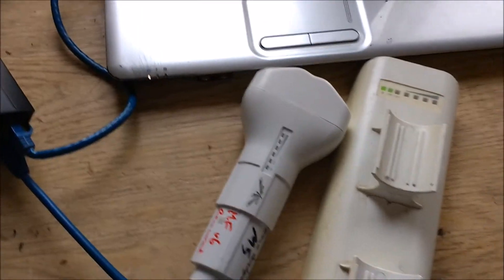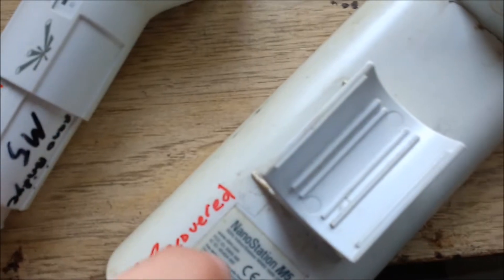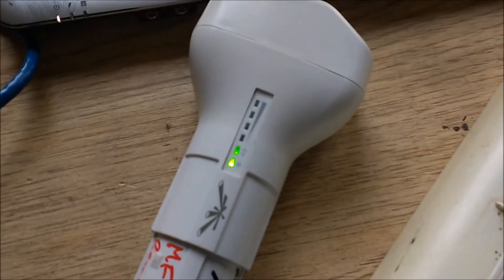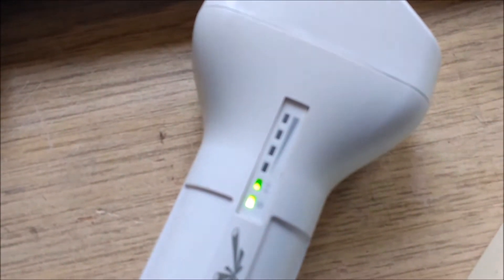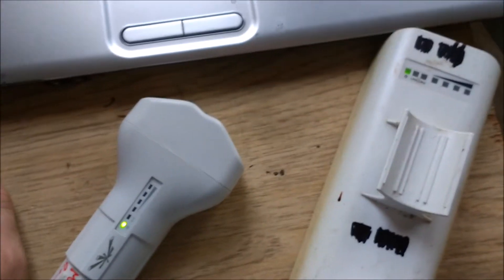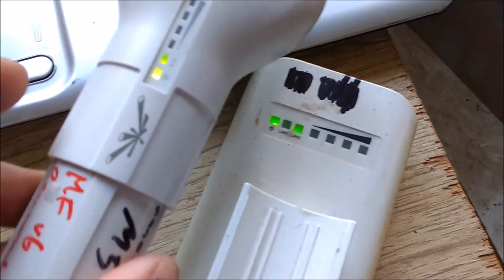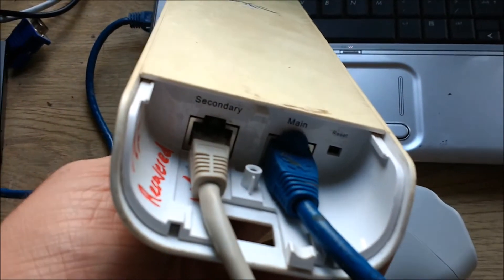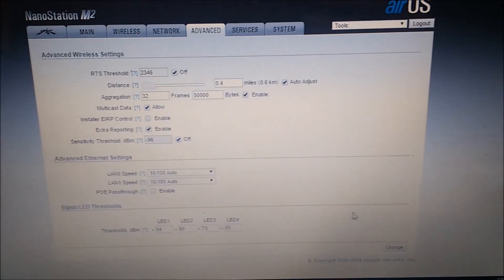Ubiquiti POE Passthrough Bug - Nanostation M2 & M5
Demonstrating the POE Passthrough bug present on M2 but not M5 Nanostations.